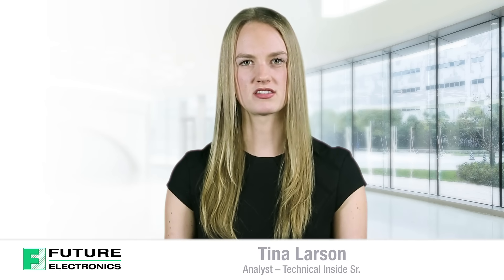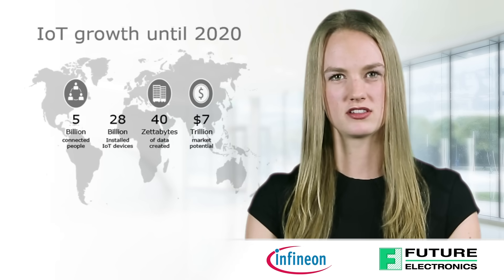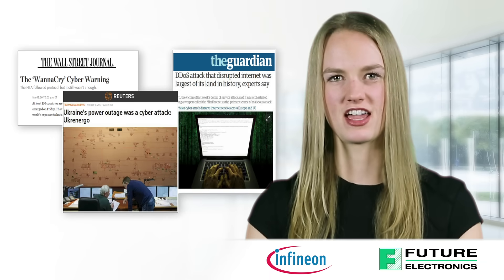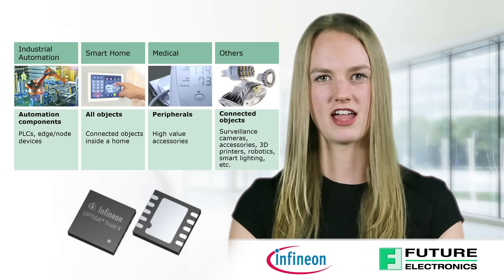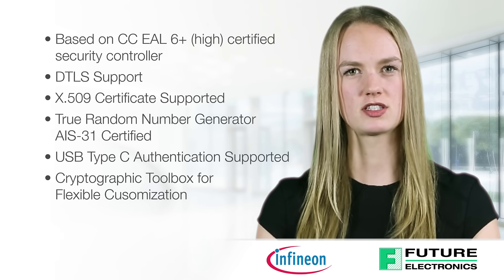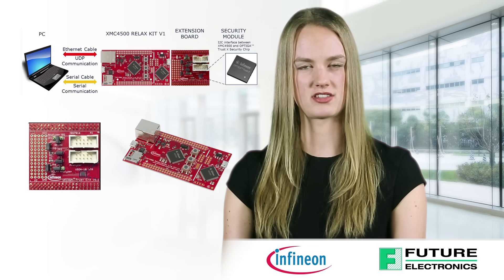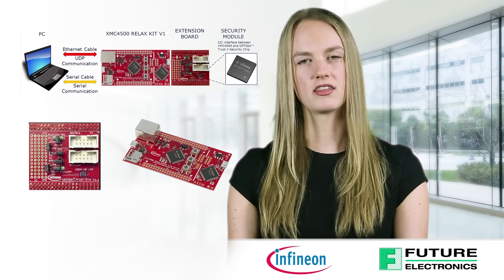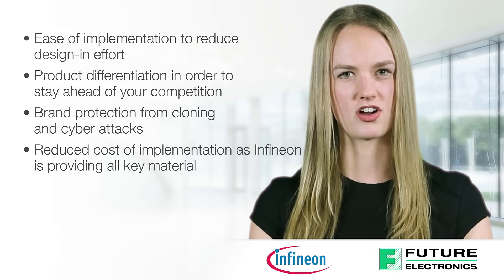Infineon’s OPTIGA Trust X Device Security Solution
Today, I’ll be discussing the features and benefits of Infineon’s OPTIGA™ Trust X Device Security Solution. I will share with you:
1. The motivation for Security in the IoT space
2. An overview of Infineon’s OPTIGA™ Trust X Device, and about the
3. OPTIGA™ Trust X Evaluation Kit

Increasing connectivity offers huge potential and will influence everybody’s life. In 2020 we have 5 billion connected people, 28 billion installed IoT devices, 40 Zetta byte of data will be generated, compared to 4.4 Zettabyte in 2013.  The estimated market potential is $7 trillion.

Infineon has been working on Security for decades and has launched the Optiga Trust X to address this customer concern. It is the perfect choice for IoT Security, including Industrial Automation, Smart Home, Medical and Others.
The OPTIGA™ Trust X is a full-featured device security solution. It has an extensive set of use cases, such as:
• Mutual Authentication
• Secure Communication
• Data Store Protection
• Lifecycle Management
• Power Management
• Secure Update

In order to implement the use cases described, Infineon offers the following Premium Security features and tools:

• Based on CC EAL 6+ (high) certified security controller
• DTLS Support
• X.509 certificate supported
• TRNG AIS-31 certified
• USB Type C Authentication supported
• Cryptographic Toolbox for flexible customization

The OPTIGA™ Trust X Evaluation Kit is designed to provide all the components required to setup a demonstration environment for the OPTIGA™ Trust X.

The OPTIGA™ Trust X Evaluation Kit will demonstrate how the pre-programmed security controller built on Elliptic Curve Cryptography (ECC) with 256 bit curve length, SHA-256 and AES CCM supports use cases that need mutual authentication, secure communication, data store protection, secure updates and lifecycle management for Connected Device Security.

In summary, Infineon offers

i. Ease of implementation to reduce design-in effort
ii. Product differentiation in order to stay ahead of your competition
iii. Brand protection from cloning and cyber attacks
iv. Reduce cost of implementation as Infineon is providing all key material

To view and purchase Infineon’s Security Solutions, visit our